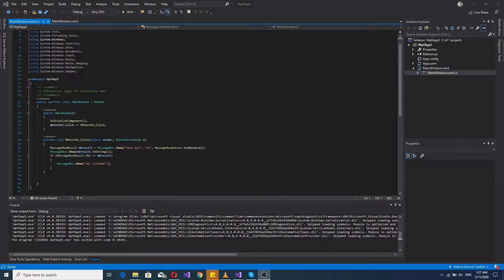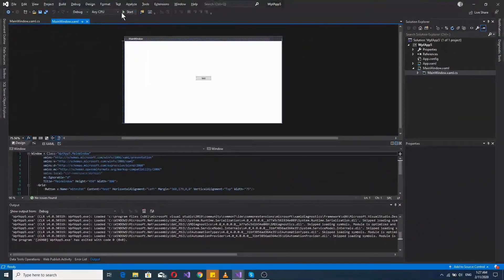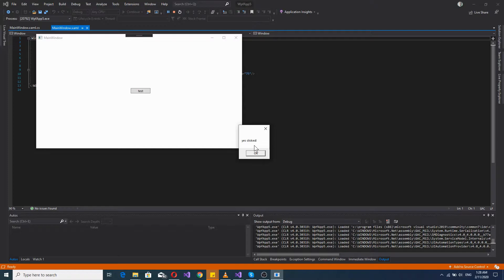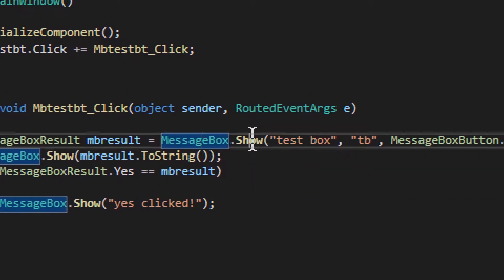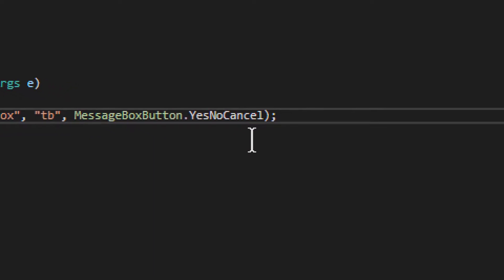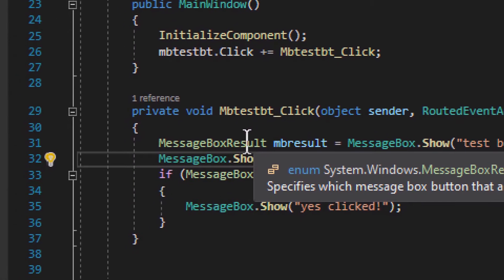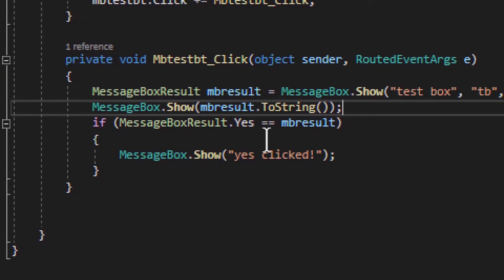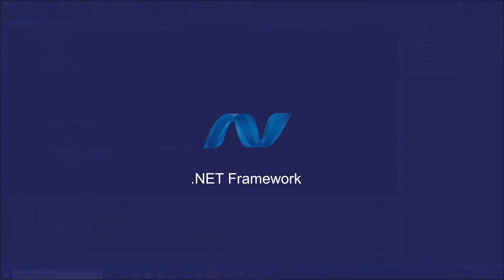Get started with WPF: Message box